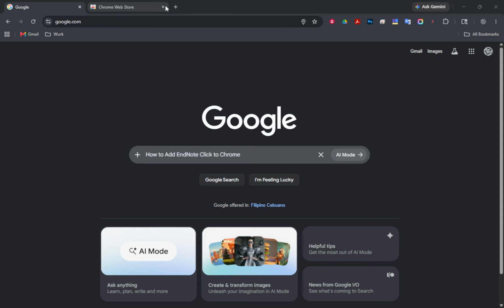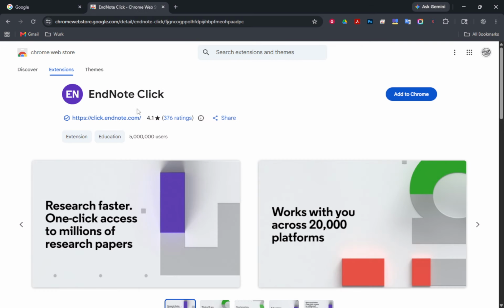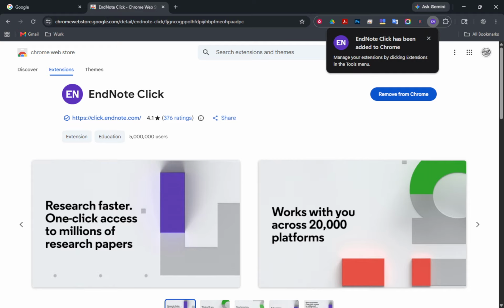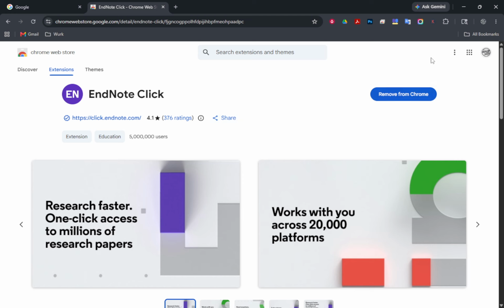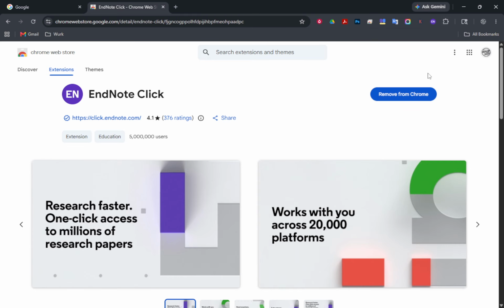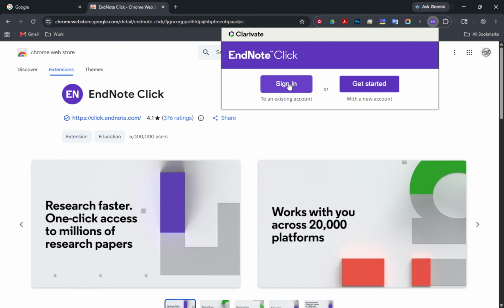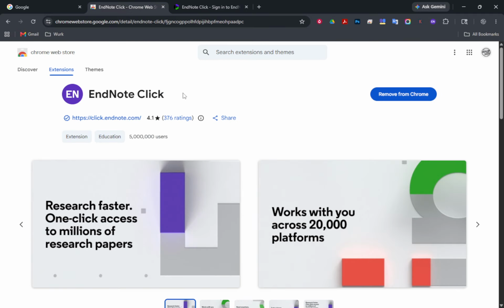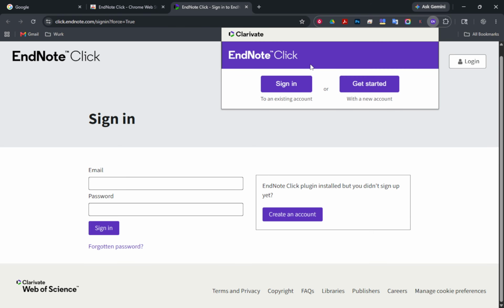How to Add EndNote Click to Chrome [2026 Full Guide]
How to Add EndNote Click to Chrome

In this video, we show you exactly how to add EndNote Click to Chrome. Integrating this tool into your browser enhances your research workflow, allowing you to save and organize references seamlessly.

Mastering this integration not only streamlines your bibliography management but also improves your overall productivity by providing easy access to scholarly articles without hassle. Discover how this setup can transform your online research experience.

Technical Specs:
Software: EndNote; Feature: Integrations & API.